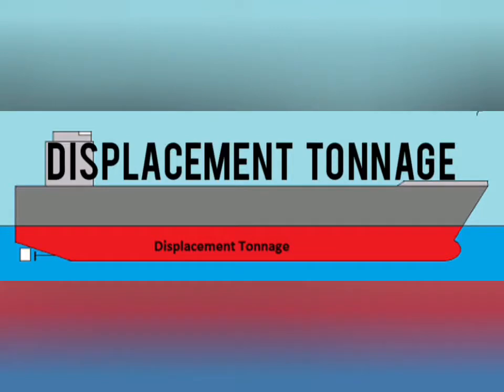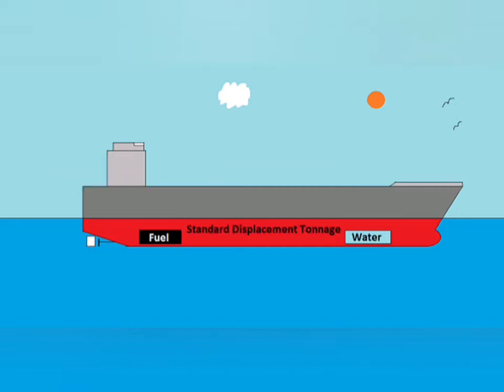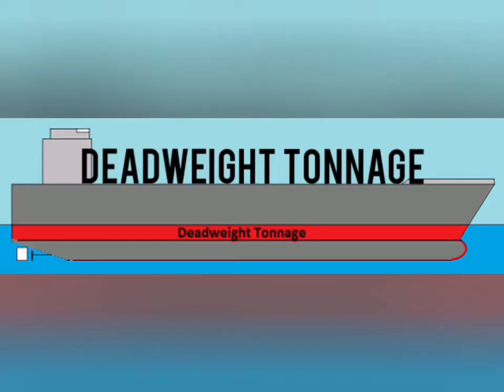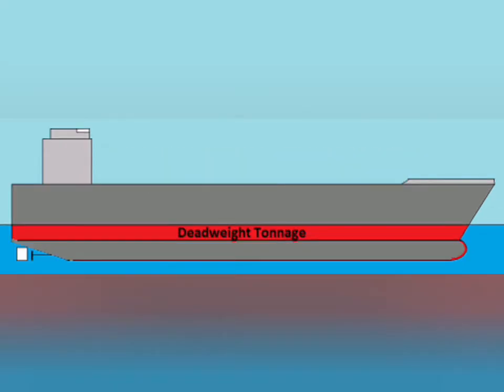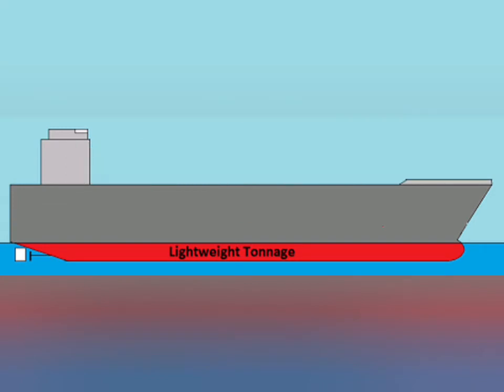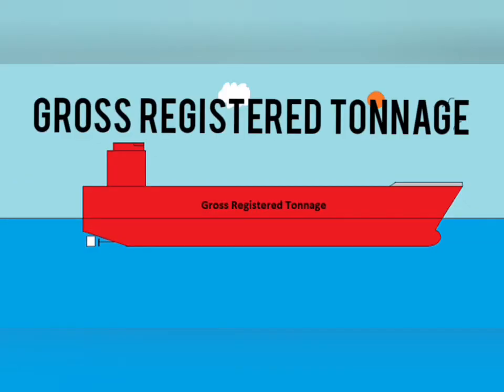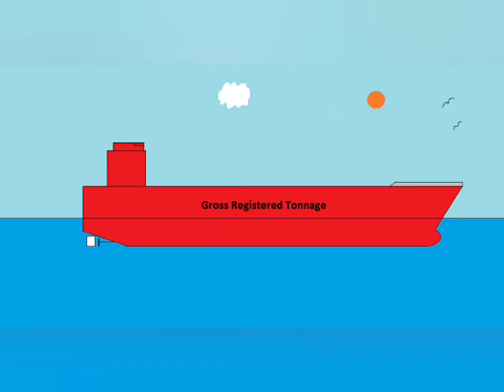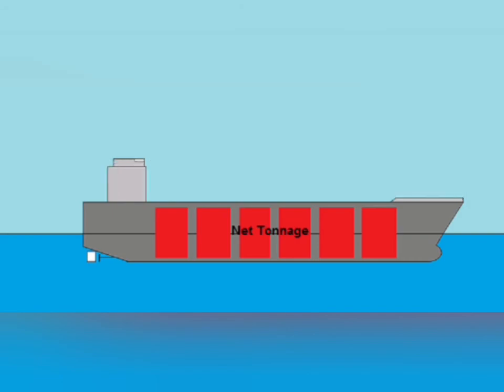SHIP WEIGHT AND TONNAGE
This video is about Weight and Tonnage. Tonnage is a measure of the cargo-carrying capacity of a ship. The term Tonnage should not be confused with displacement since displacement refers to the actual weight of the vessel. Tonnage is commonly used to assess fees on commercial shipping.